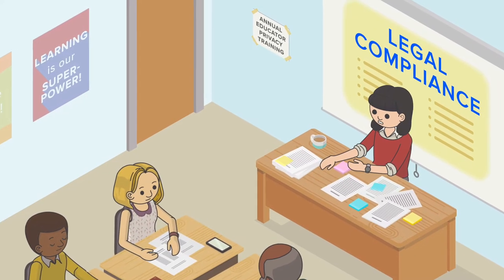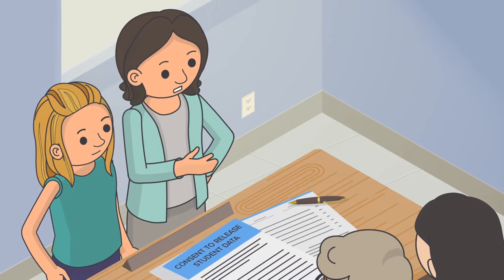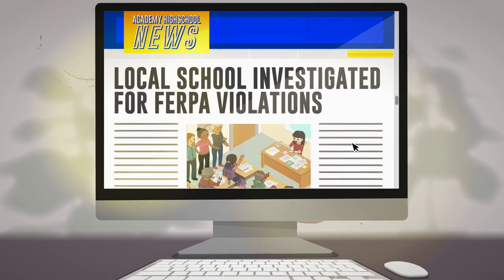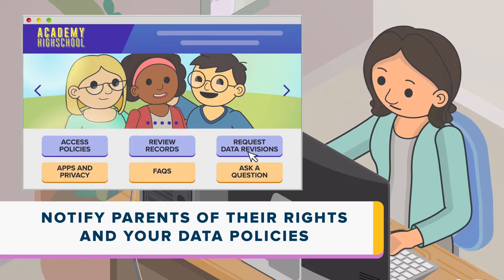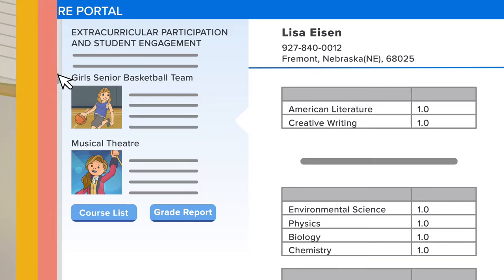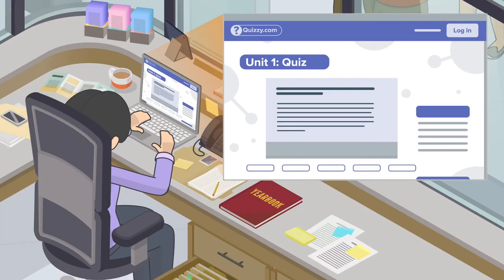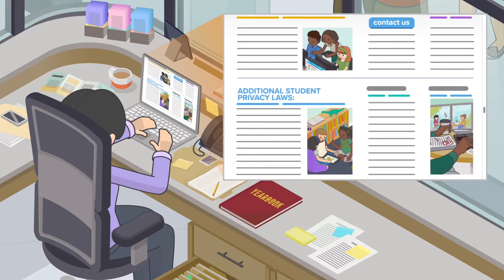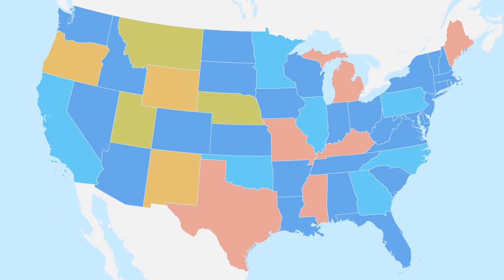Student Privacy 101: Legal Compliance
This video, second in a series of four, provides a high-level overview of student privacy legal compliance in the United States.

This video series was created using the Siegl Framework, which advises local education agencies to consider the Venn diagram of legal compliance, privacy and security risks, and perception risks when working on student privacy. The Framework was developed by Jim Siegl, the Technology Architect at Fairfax County Public Schools in Virginia.

The series was created by Monica Bulger, David Sallay, and Amelia Vance from the Future of Privacy Forum (FPF), with the animation magic and brilliance of Thought Cafe. Learn more about FPF's student privacy work